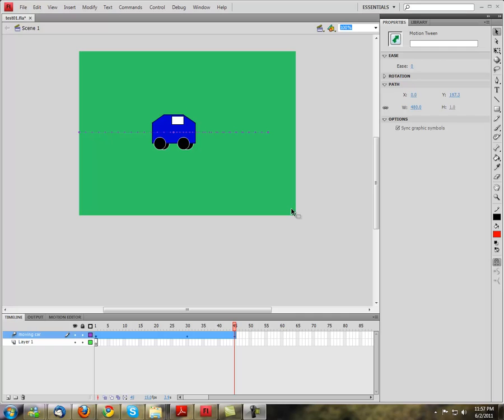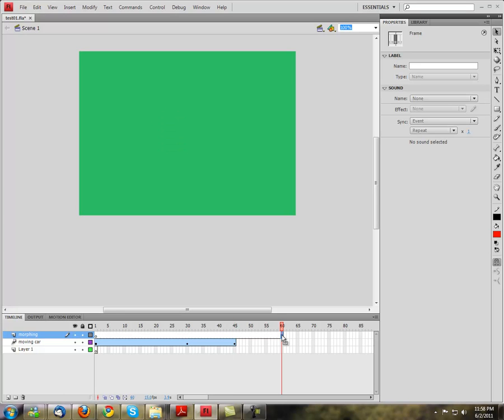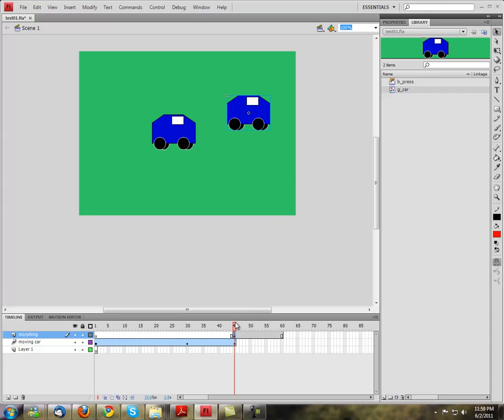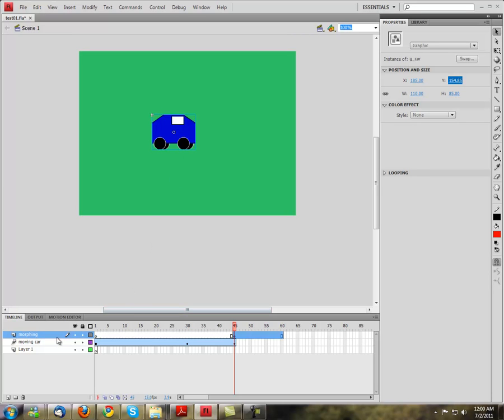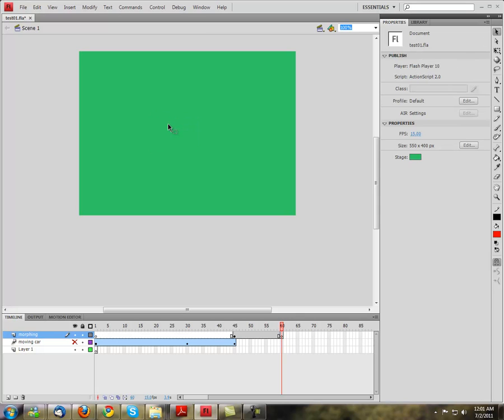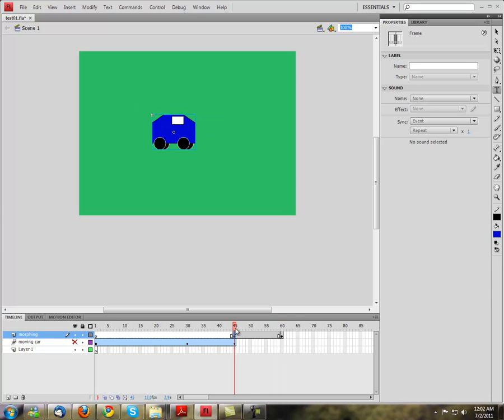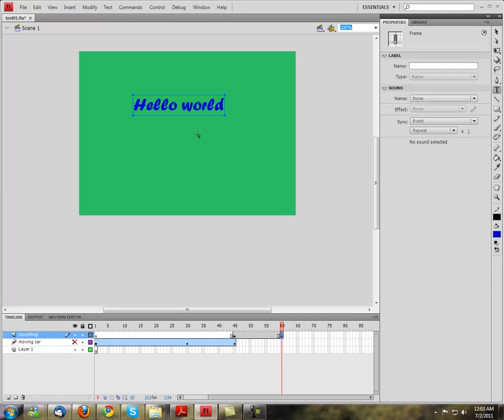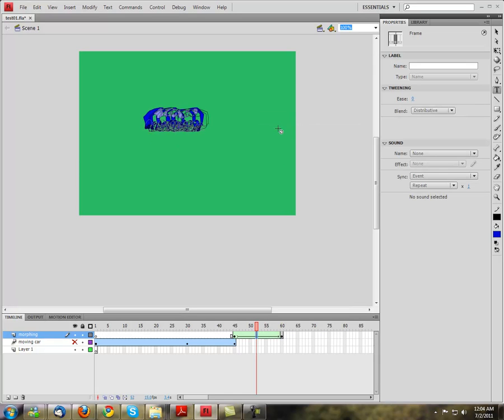BA0165 - Lesson 05.mp4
Lab Test Preparation Lesson 05